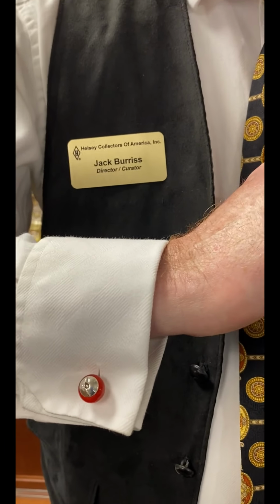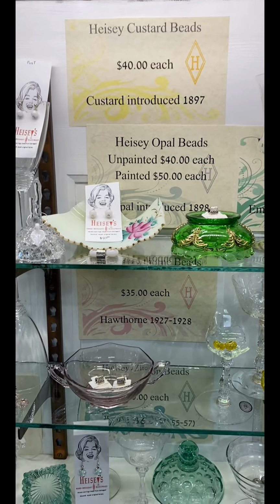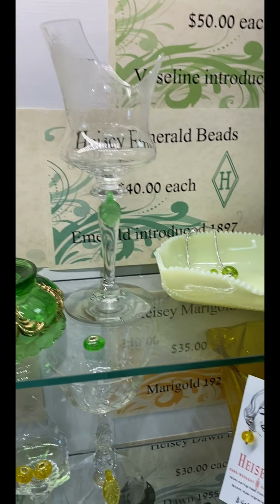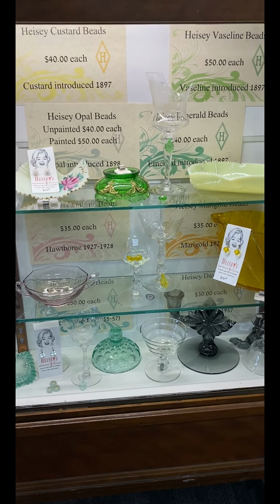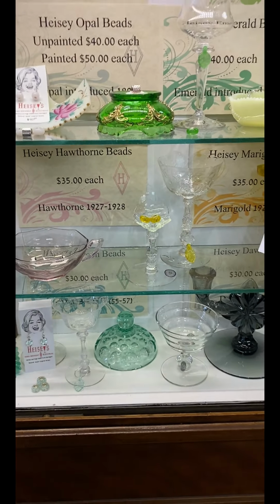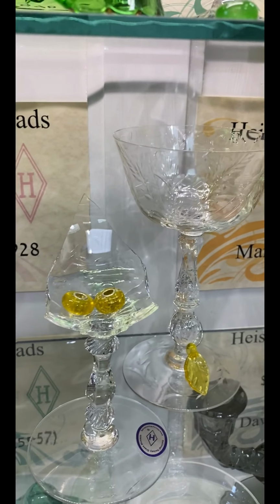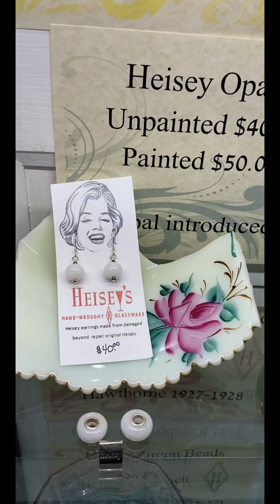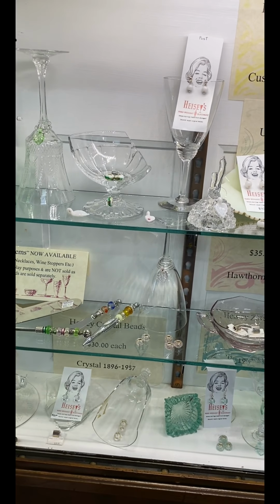Heisey Beads (Part 1) - The National Heisey Museum Gift Shop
Colored and ornamental beads on bracelets are quite popular and these beads look amazing. The Heisey Beads will make a great gift. This project has proved very popular and many have requested desired colors for the next series of beads. We are in need of more broken or damaged-beyond-repair Heisey glass for the next color series. The colors are all based on availability of broken glass. So it’s really up to you what is produced next.

Proceeds from this special project go directly to the Museum’s operating fund. HCA works with local glass artists to recycle broken or damaged colored Heisey glass into beads. The glass is melted down and hand crafted into glass beads for you to wear every day.

These beads were made to fit, Pandora or Troll style bracelets and necklaces. They also will fit on hoop earrings and are versatile and stylish enough to wear everyday!